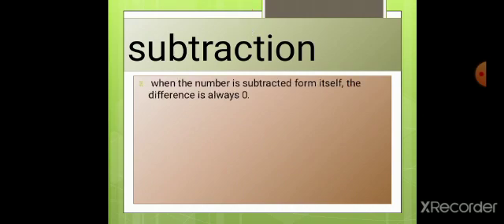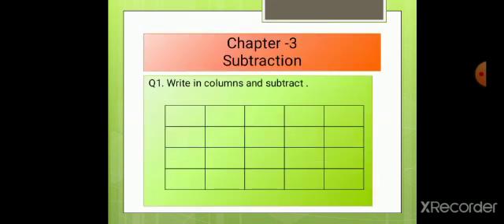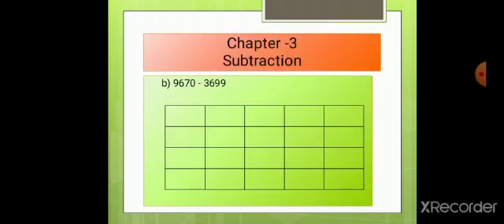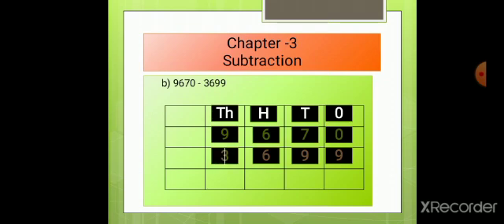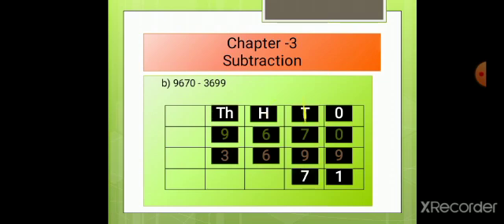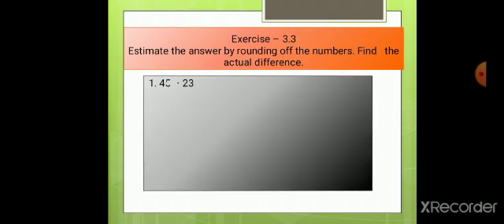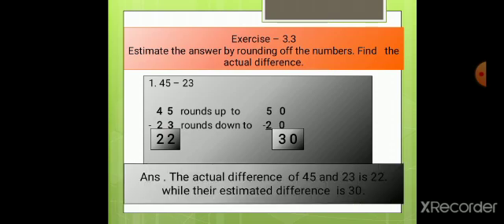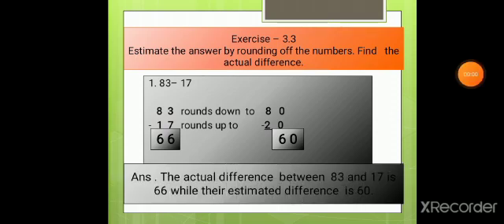April 27, 2021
Video from bablisharma381